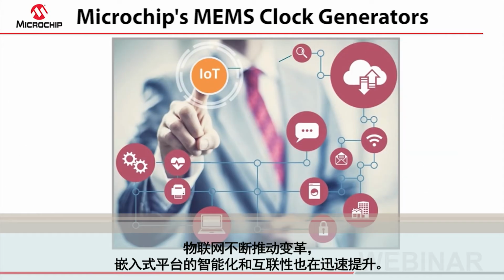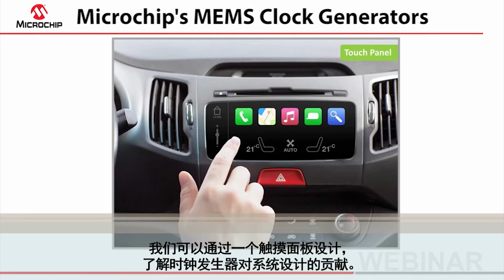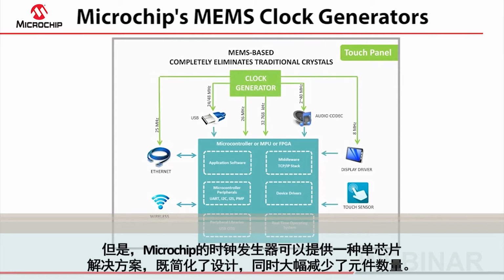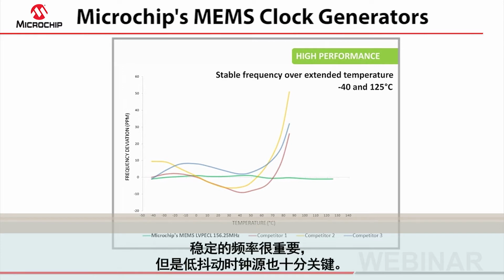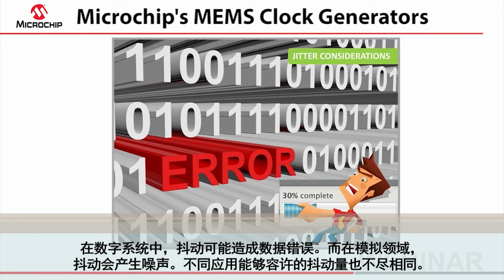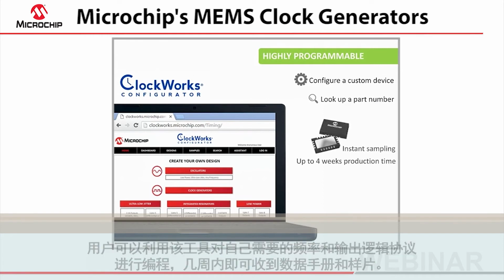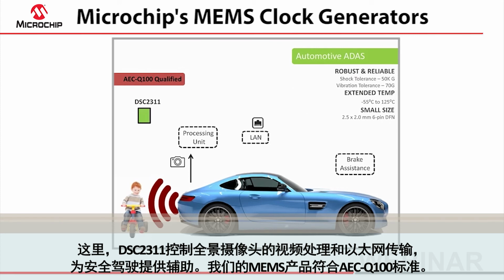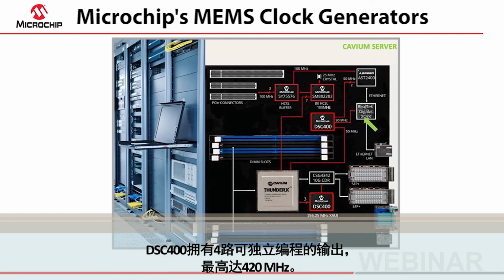(Simplified Chinese) Microchip基于MEMS的时钟发生器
本视频向大家介绍了Microchip基于MEMS的时钟发生器。